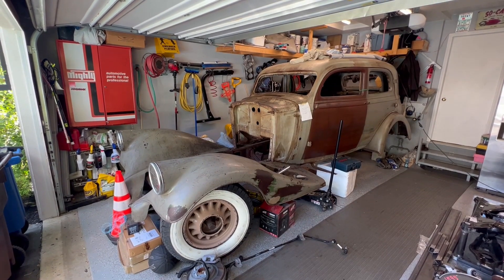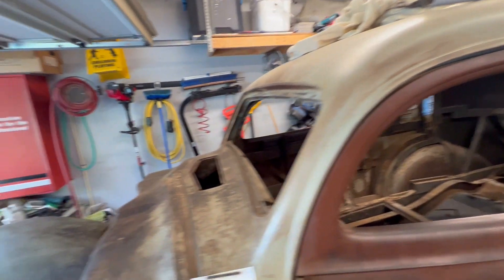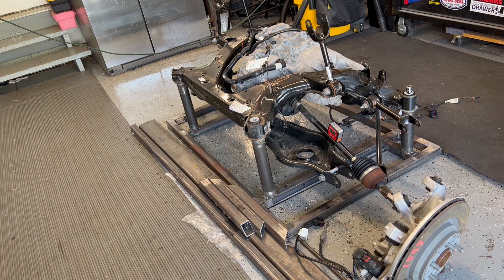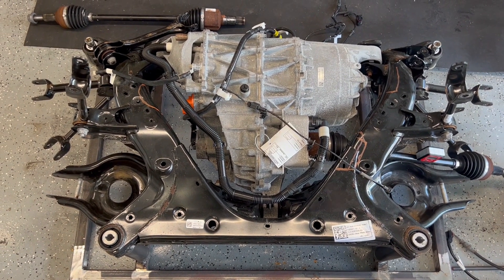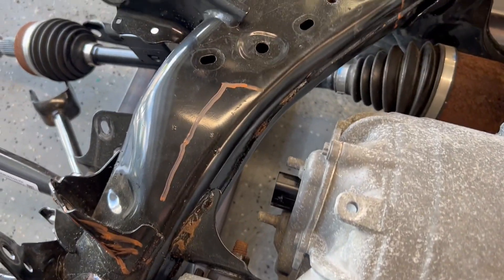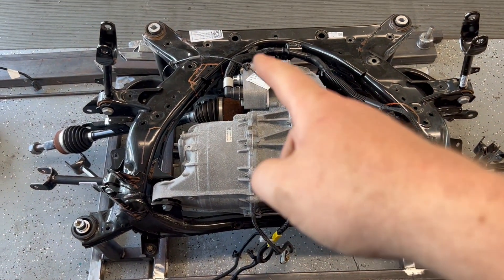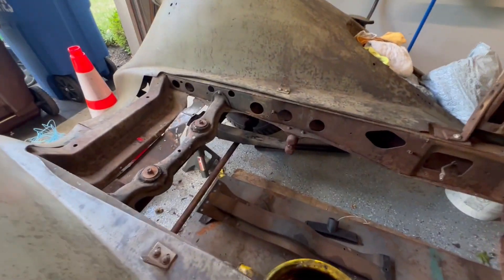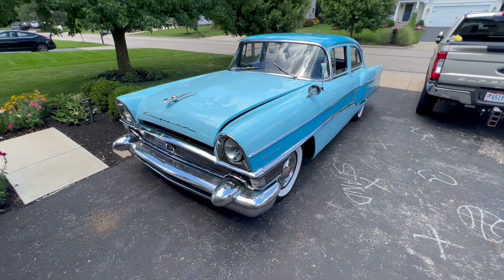I am converting a 84 Year old car to Electric. Chapter 1 of EV conversion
This is a project I am starting to convert a 1934 Pierce Arrow to a Tesla Model 3 Drivetrain.  We will be narrowing the factory subframe to fit under a prewar car and making a custom battery enclosure to fit within the Pierce frame.